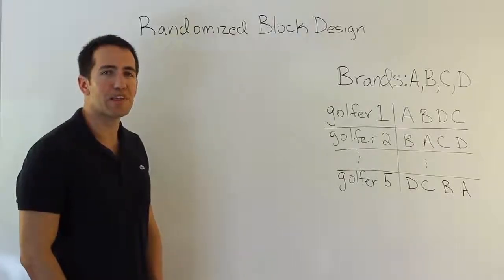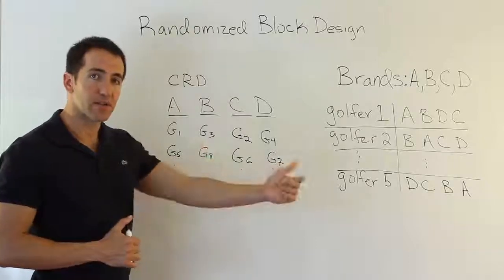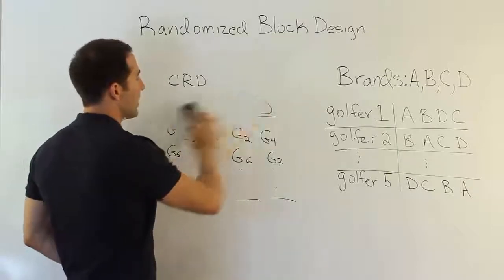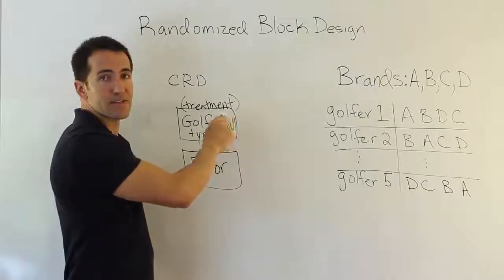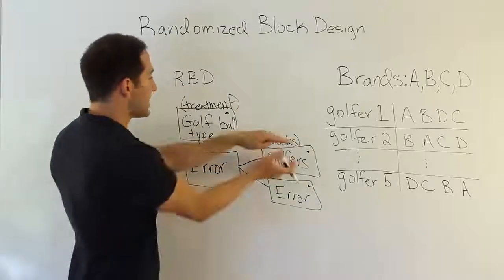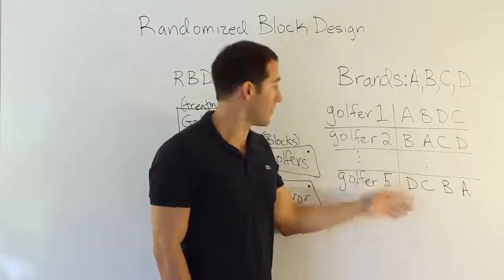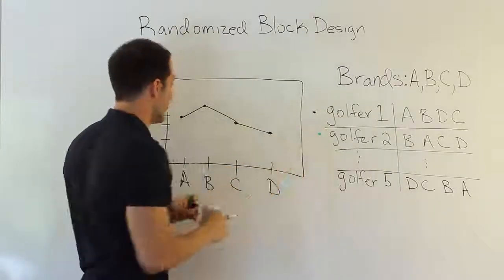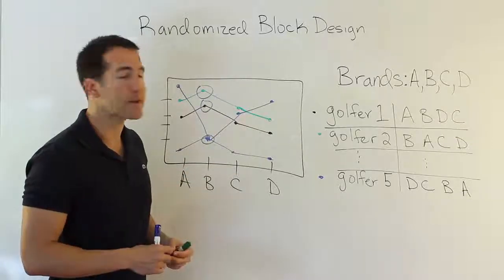Introducing ANOVA for RBD Experiments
In this video, we discuss how to test a hypothesis that multiple treatment means are all the same using data from a randomized block design experiment (RBD). We discuss an approach that uses ANOVA for a randomized block design experiment (RBD experiment).